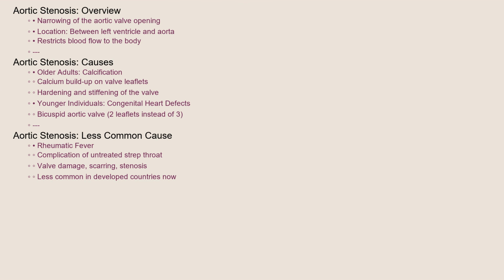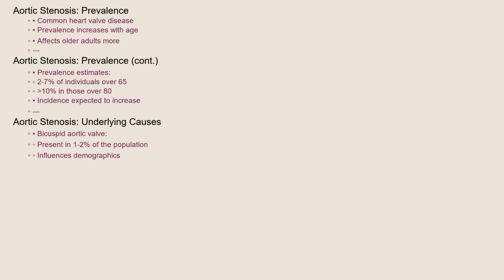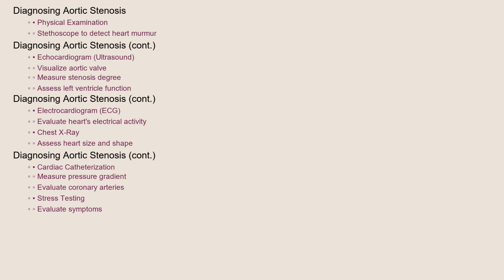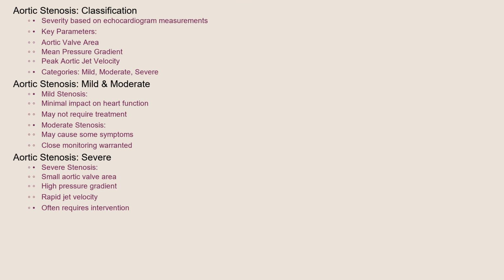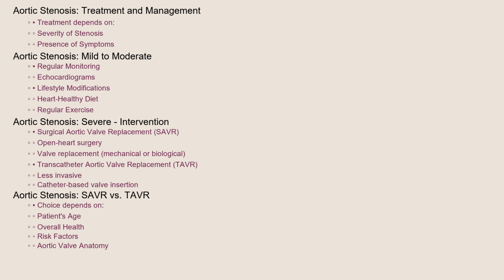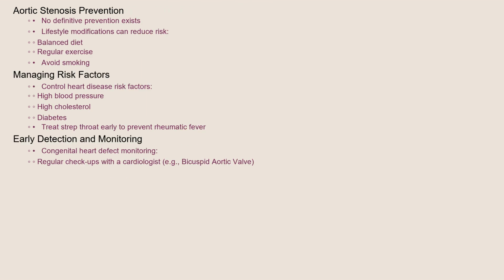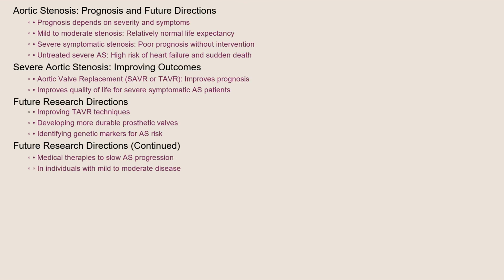Aortic Stenosis Explained Causes, Symptoms and Treatment, All Insights